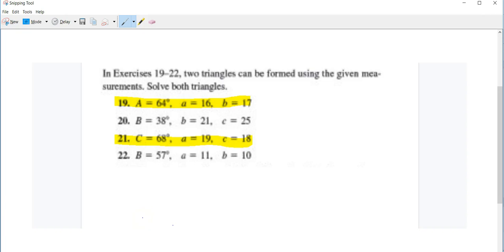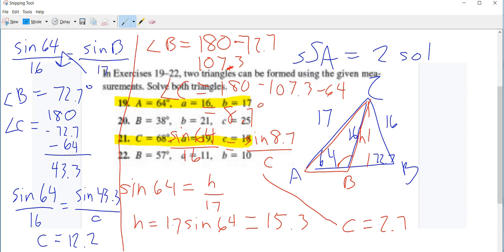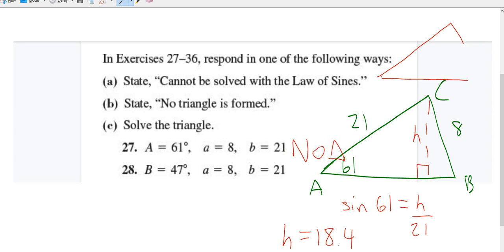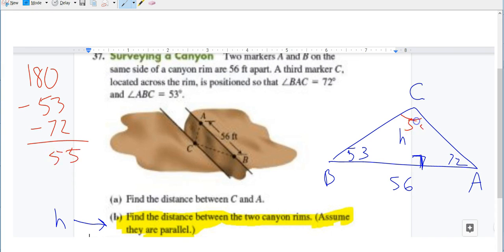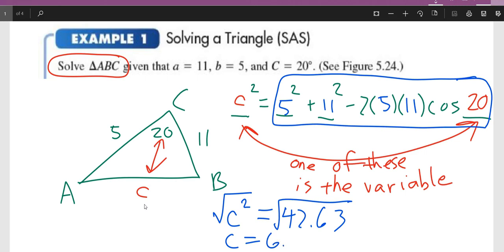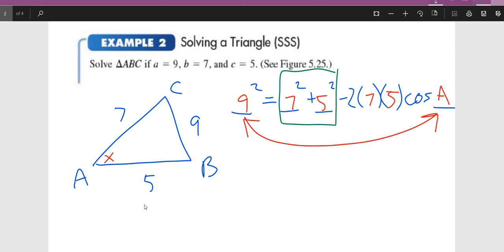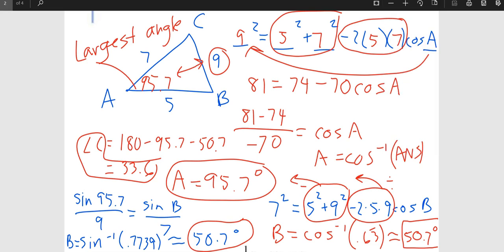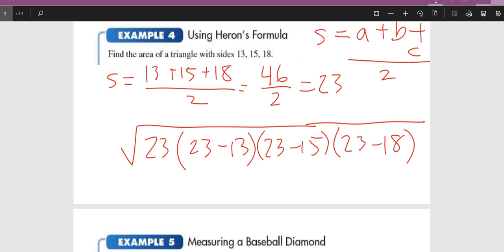Trig 5.6 Law of Cosines